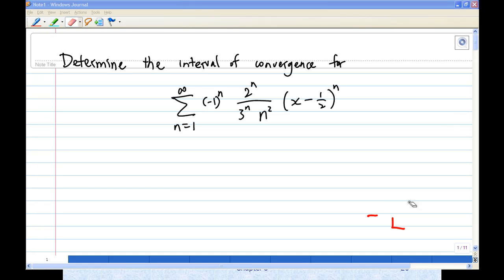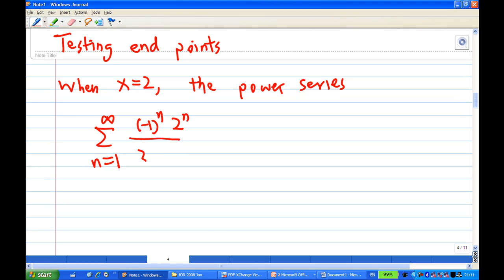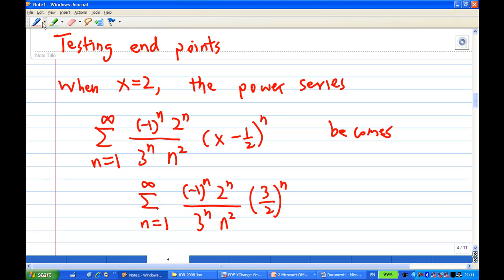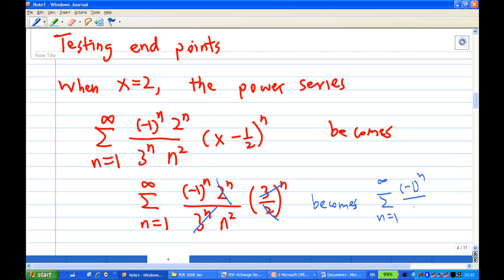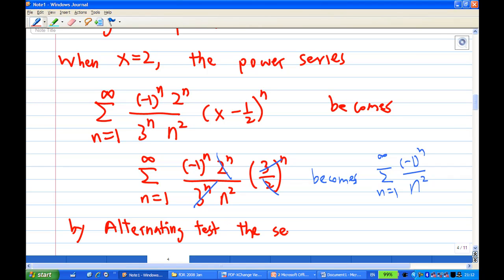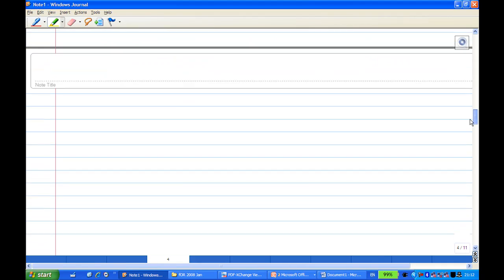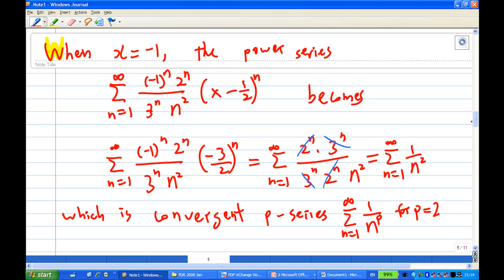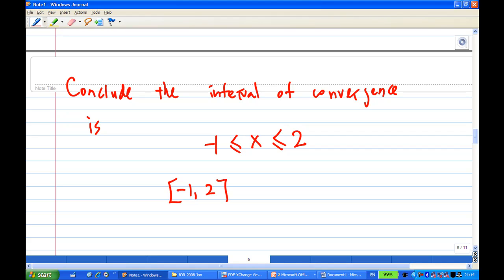Interval of Convergence Part 2.mp4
Testing the end point of the interval of convergence of a power series